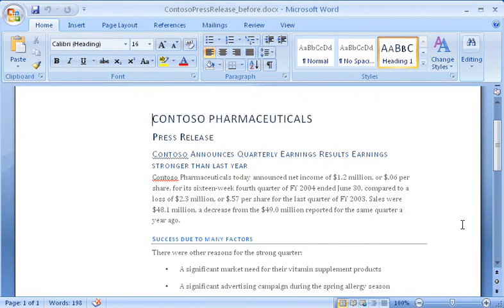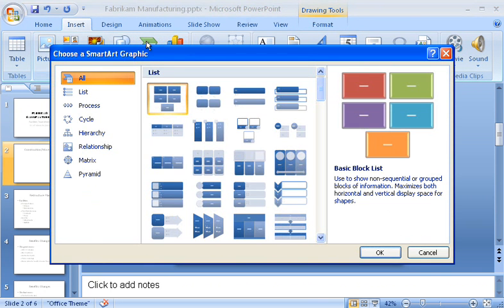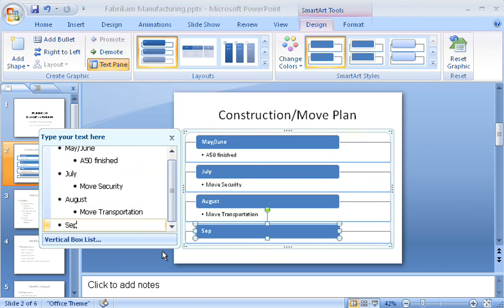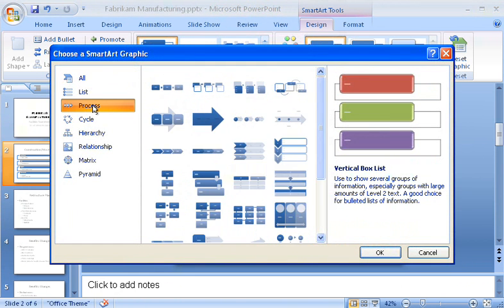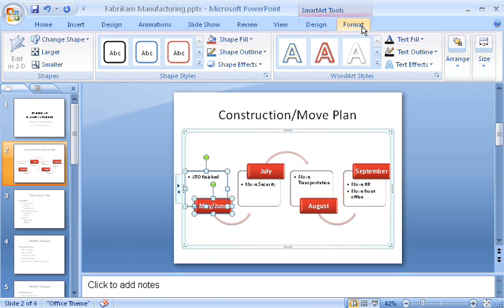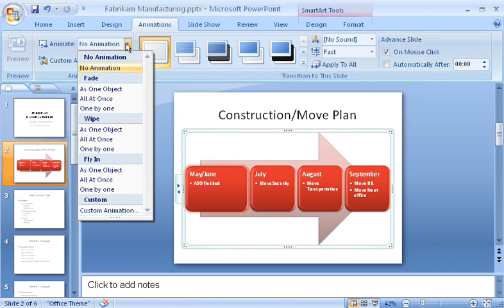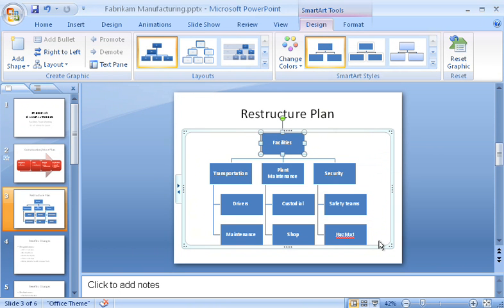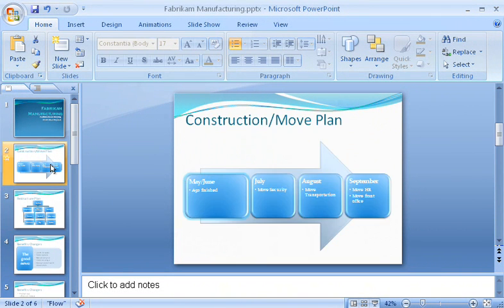Spice Up Your Text With SmartArt Graphics